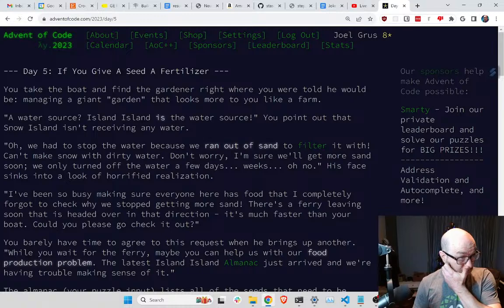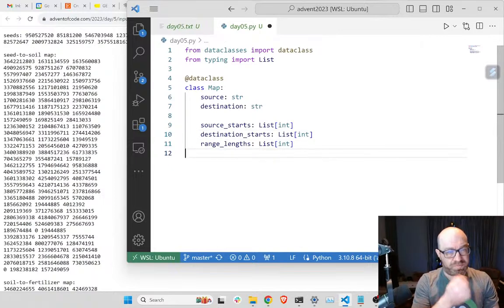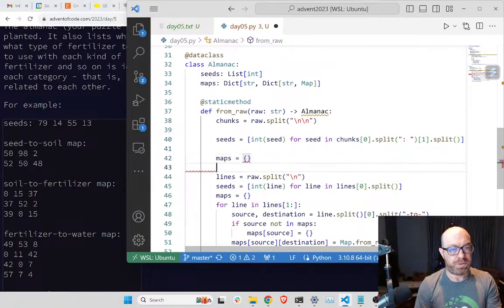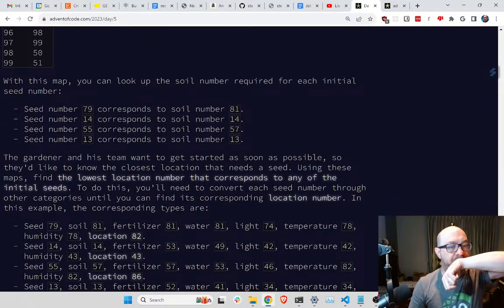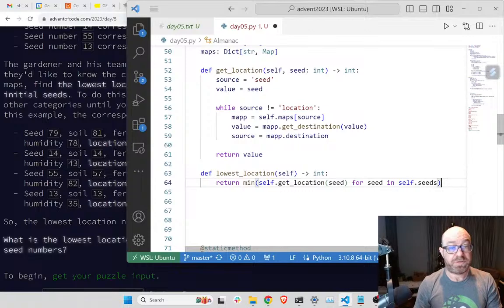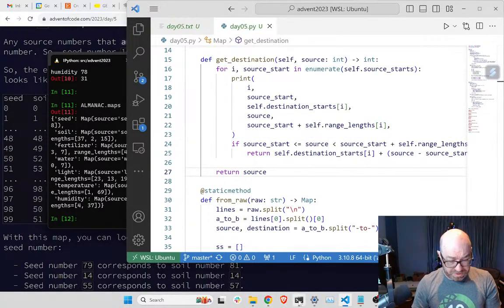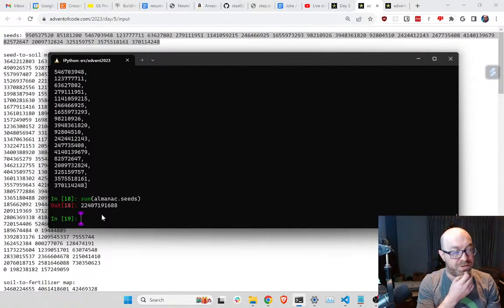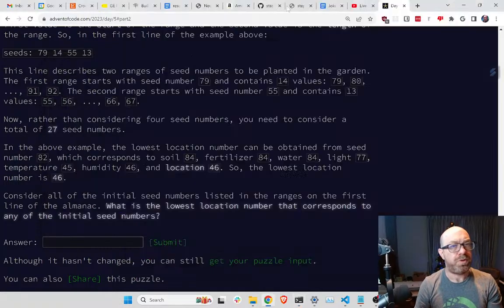Joel Grus - Advent of Code 2023 - Day 05